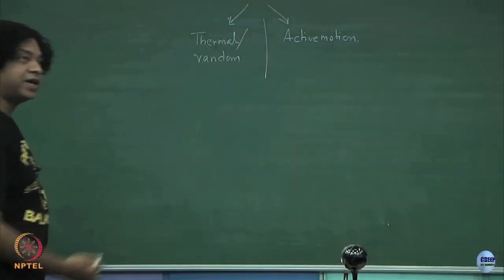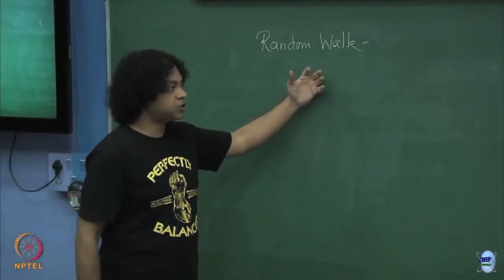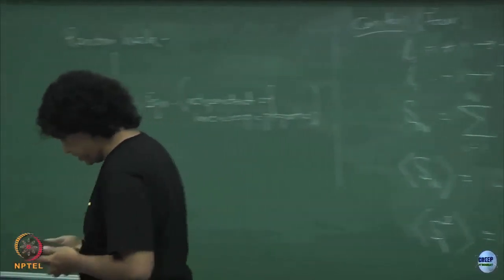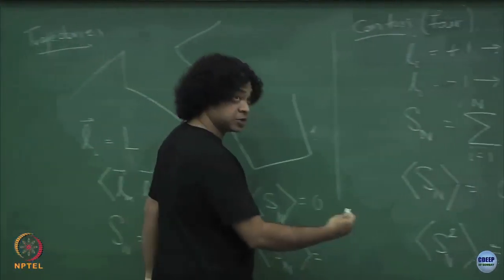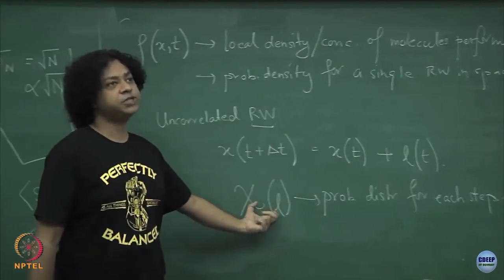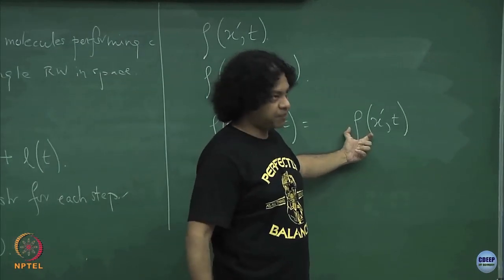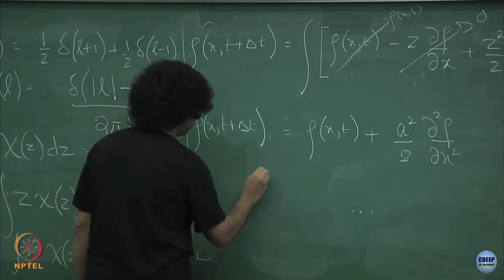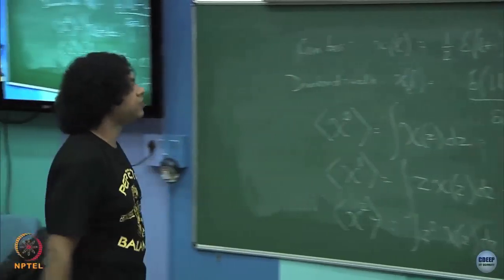Week 2: Lecture 7: Random walks and Passive diffusion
Lecture 7: Random walks and Passive diffusion